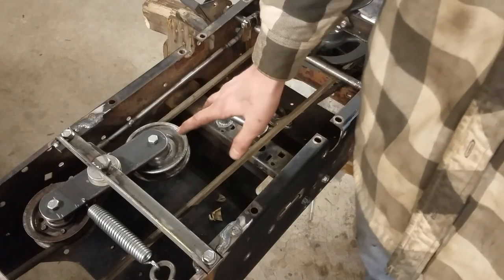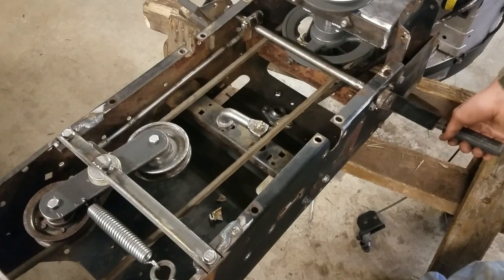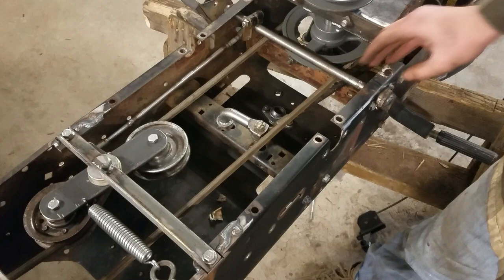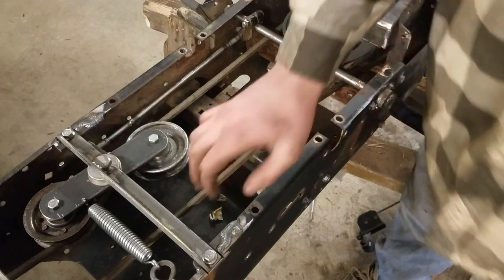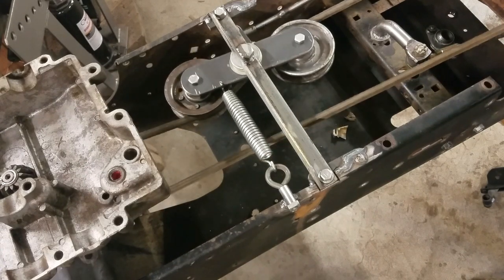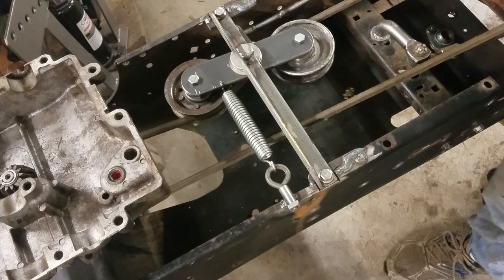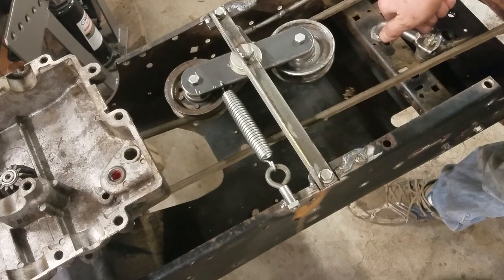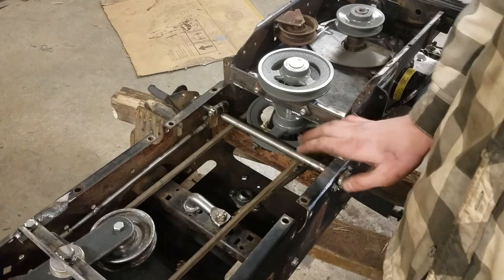Ford Off Road Mower Part 7 (clutch + steering)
In this video I complete the clutch linkage and do more work on upgrading the steering. Total hours for this build now total
105

Visit Go Power sports for all of your go kart needs!